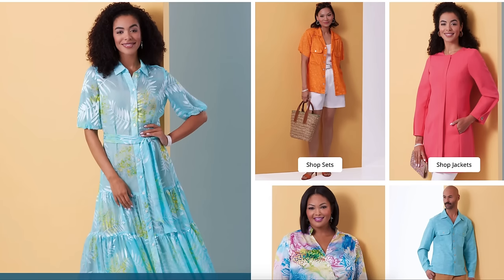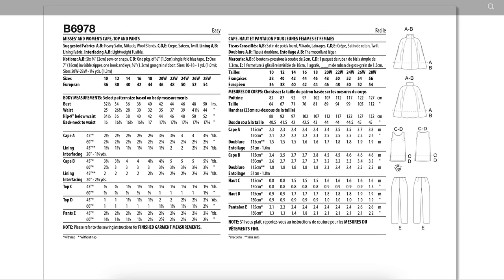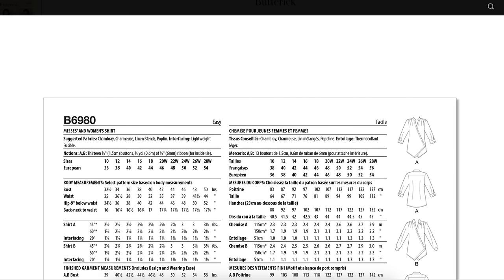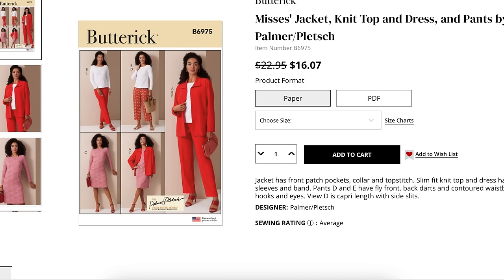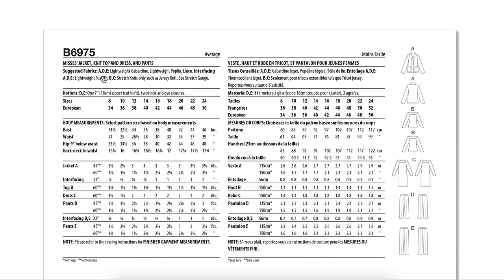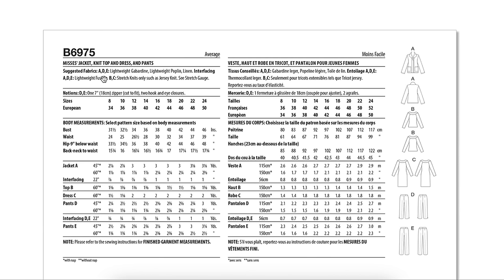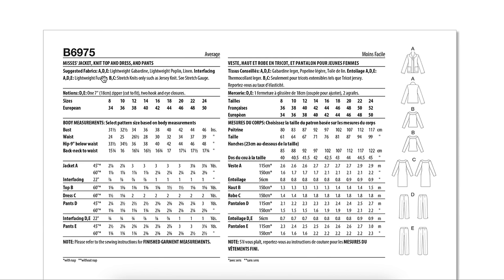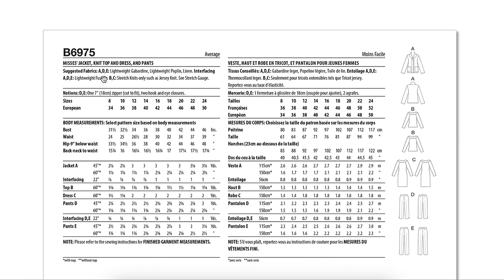Review: Butterick 2024 Spring Sewing Patterns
Butterick sewing patterns just released their Spring sewing pattern collection. Today, I'm taking a look at each of the new sewing patterns and assessing them for fit, fabrication, and overall design. If you love looking at sewing patterns, I think you'll enjoy this video.

In case you missed it, I just put up the McCall's First Impression.